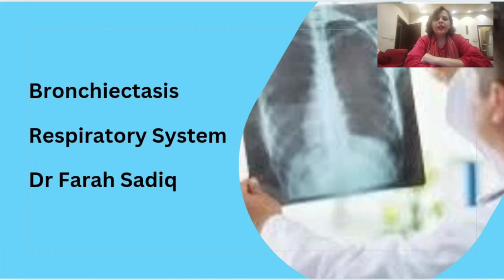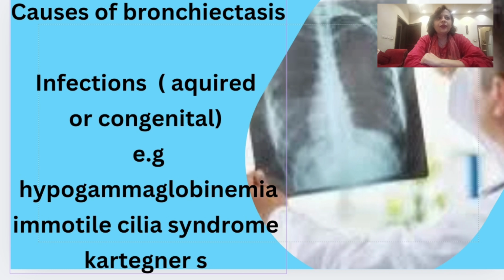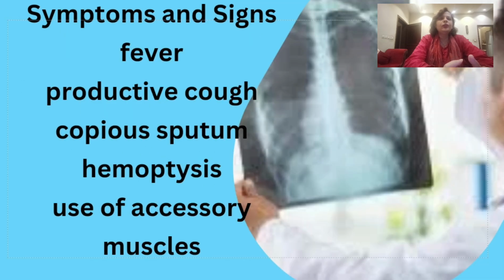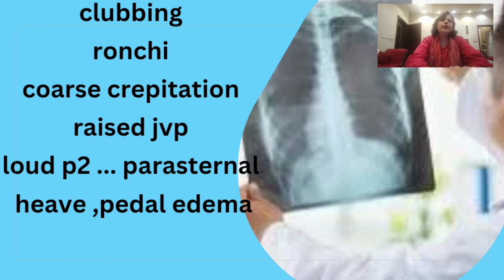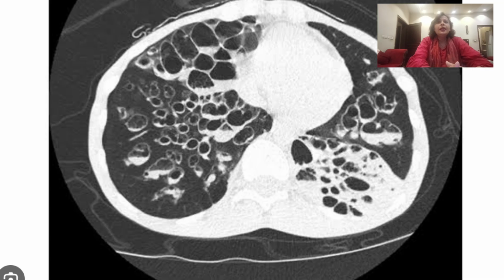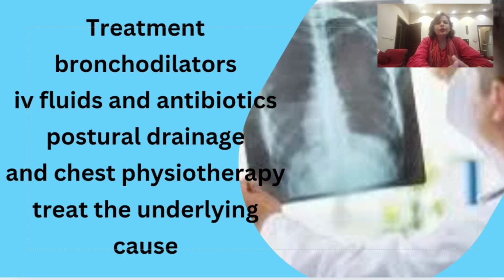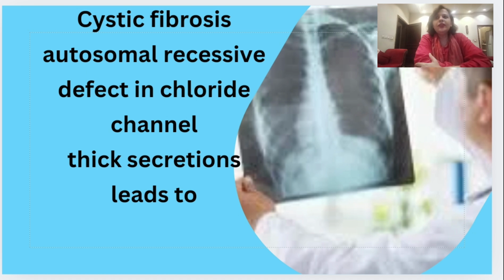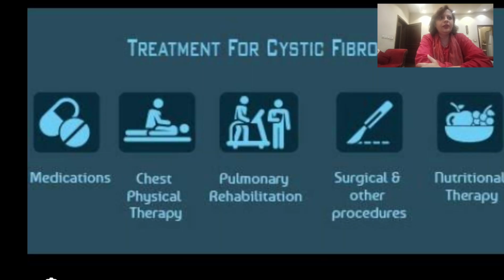final yr respiratory system # bronchiectasis cystic fibrosis